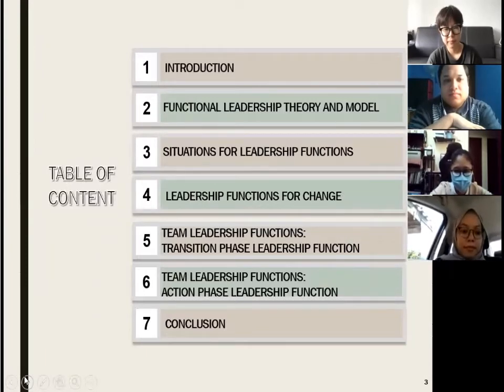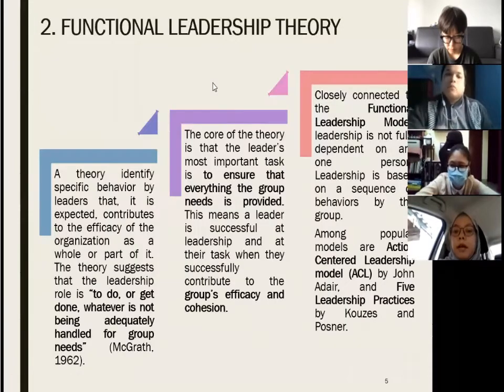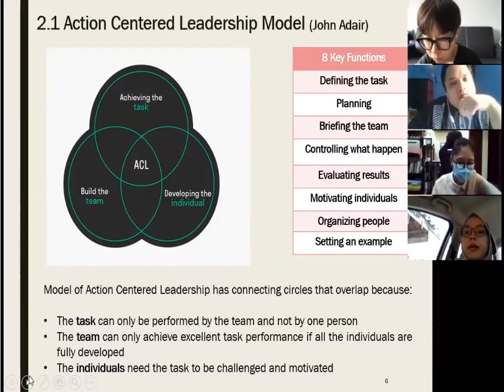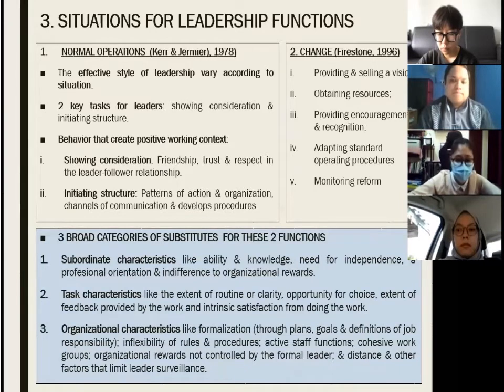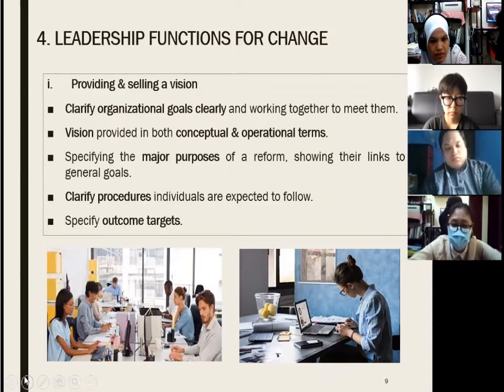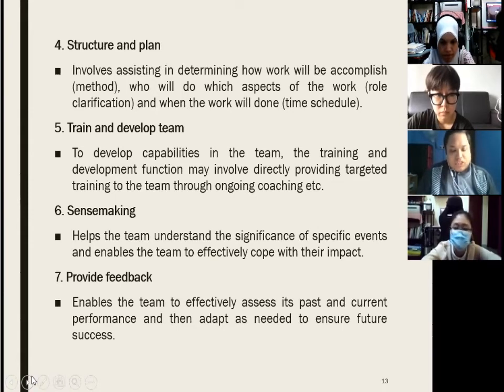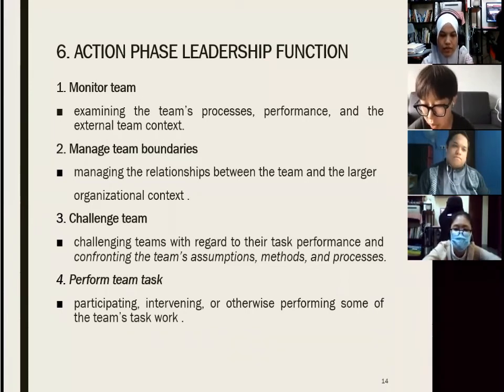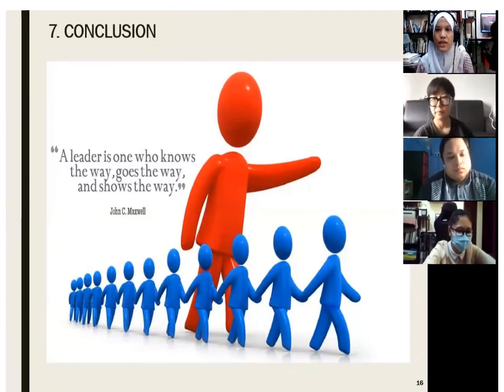Group 3 Group H Roles and Functions of Leadership video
Roles and Functions of Leadership